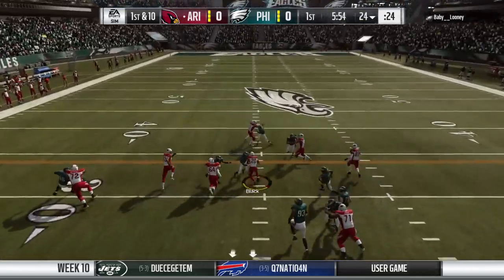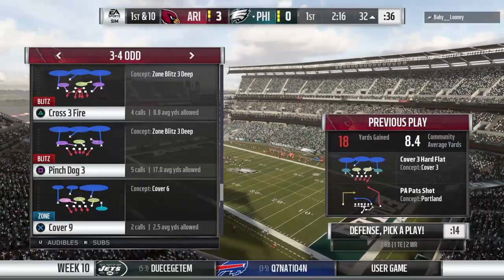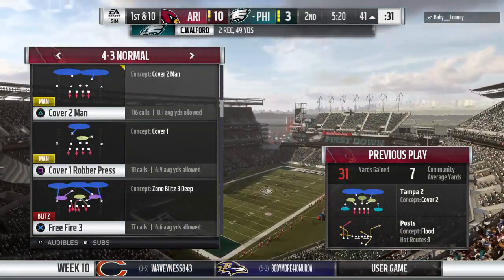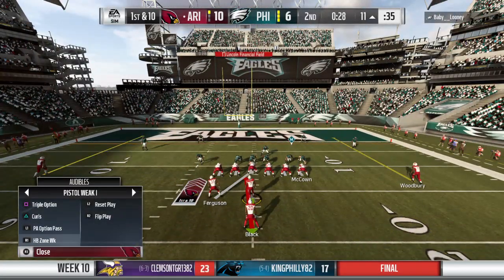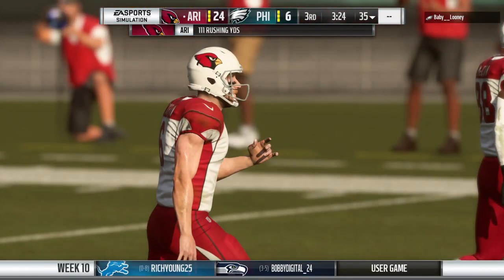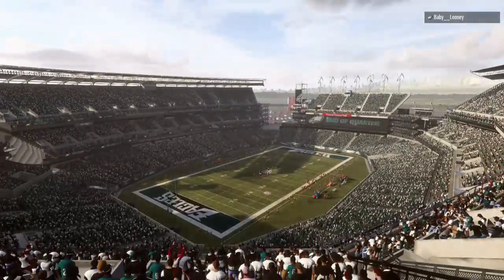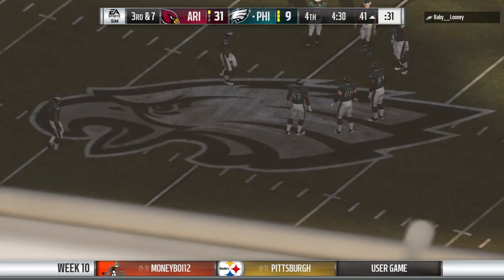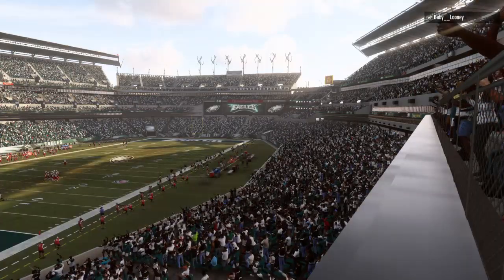Madden 19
Only game I play is Madden